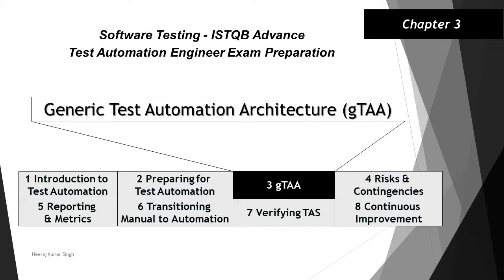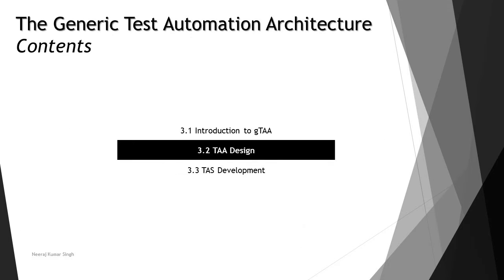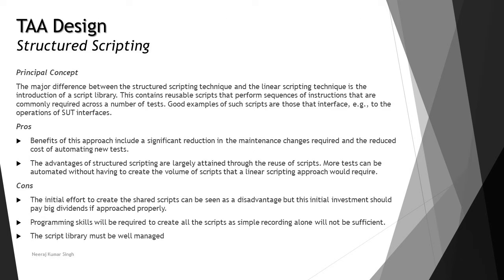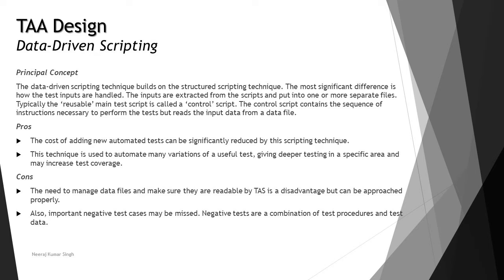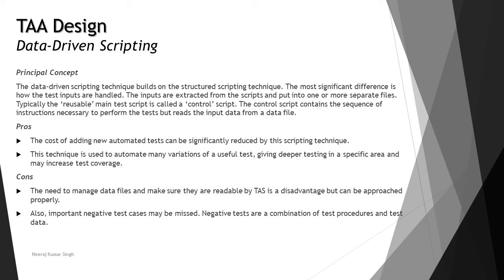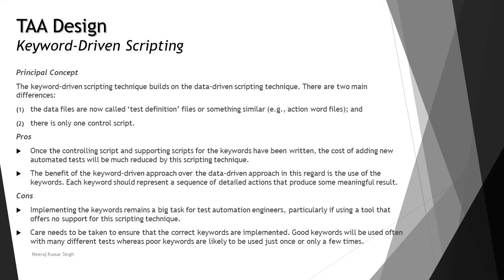ISTQB Test Automation Engineer | 3.2.2 Approaches for Automating Test Cases (Part-2)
Hello Friends,

This tutorial will drive individuals about 3.2.2 Approaches for Automating Test Cases (Part-2) of Chapter 3 of ISTQB Advance Level Test Automation Engineer Examination.

This series of tutorial will help individuals to prepare for ISTQB Advance Test Automation Engineer exam. This series consists of ISTQB Syllabus discussion, understanding, tips, tricks and time management about the exam by Neeraj Kumar Singh.

Test automation approaches,
Test automation scripts,
Structured scripting,
How to prepare test scripts,